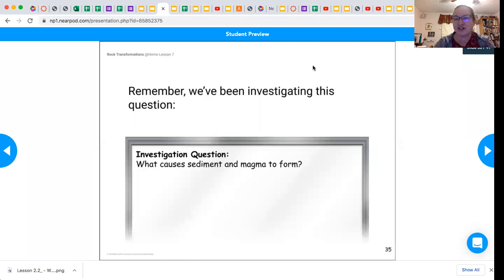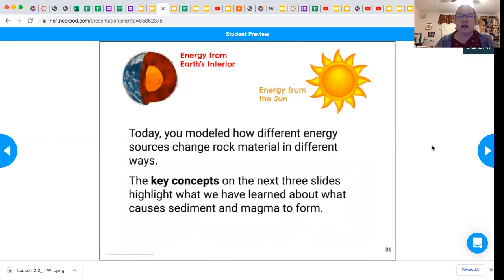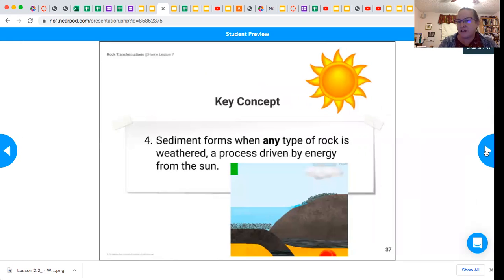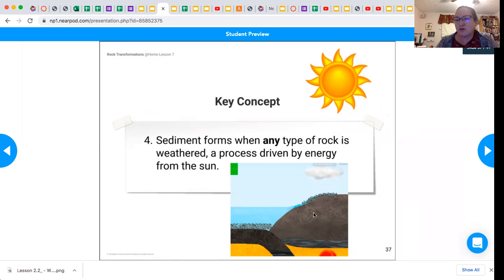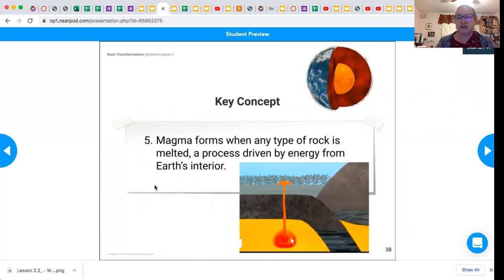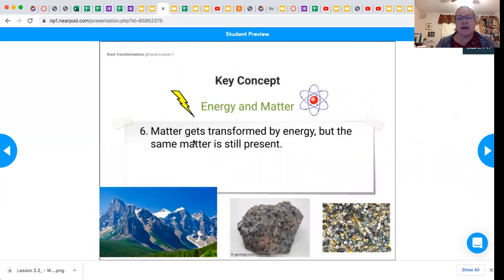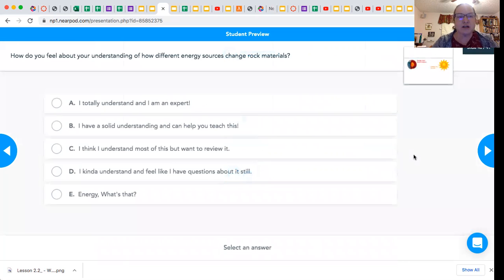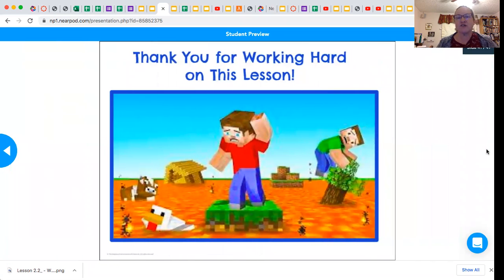Conclusion 2 2